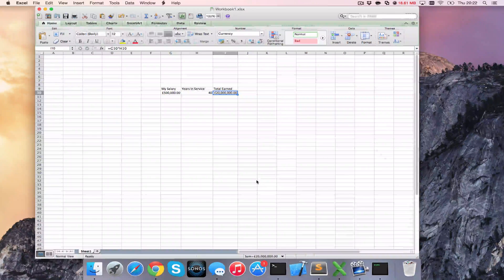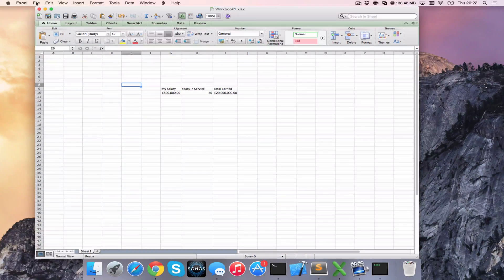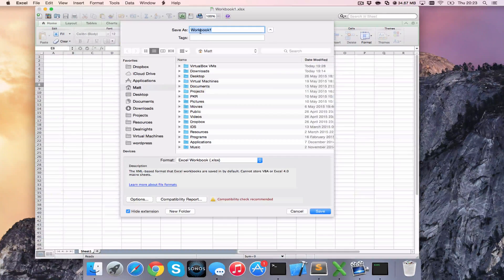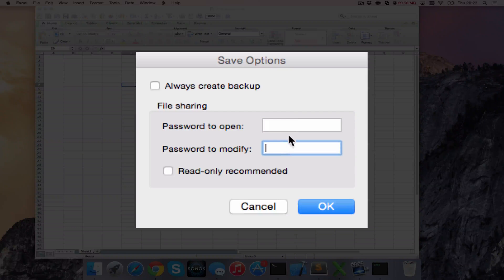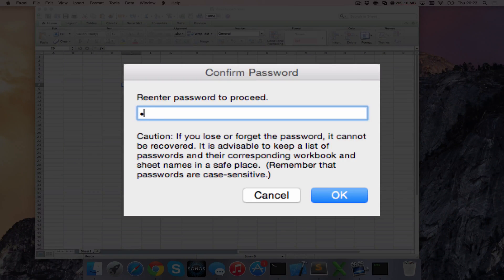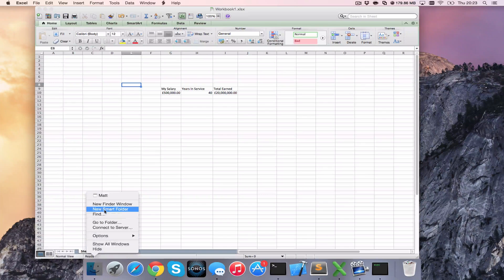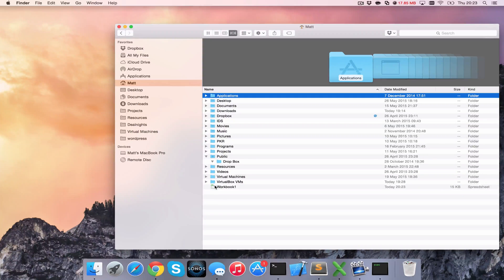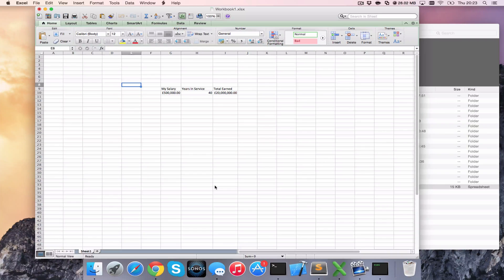How to Password Protect Excel Files in Office for Mac 2011 [HD][4K][Guide][Tutorial] 2023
This tutorial will show you how to password protect your Excel spreadsheets when using Office for Mac 2011. This applies to Excel from Microsoft Office 2011 which works on iMac, Macbook Air, Mac Mini & Macbook Pro.

You can secure using the password protect on your Excel file from viewing or from editing using this technique.